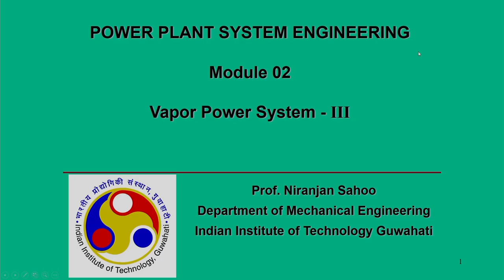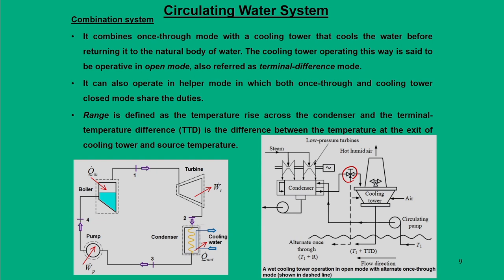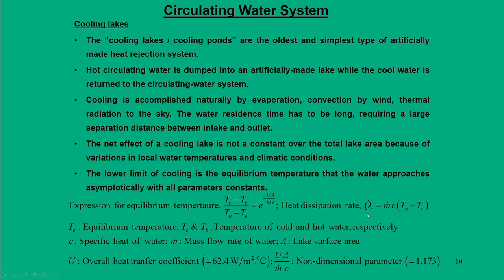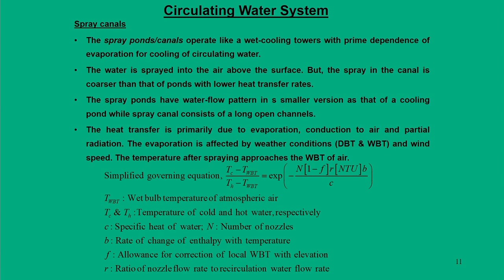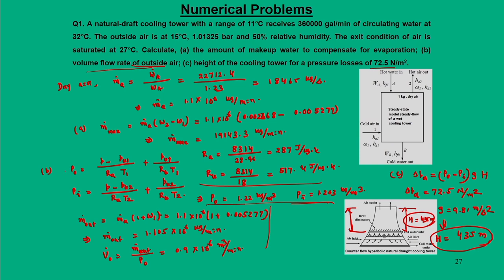Lec 20: Cooling Towers